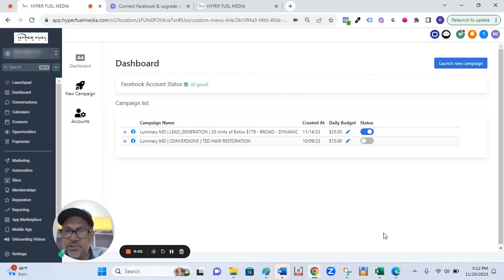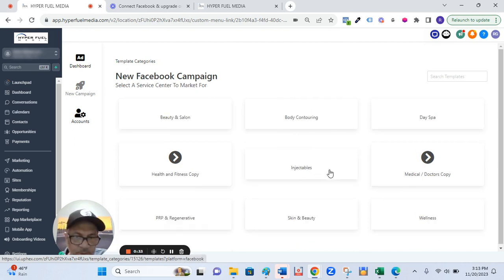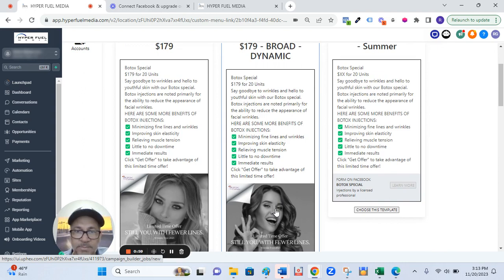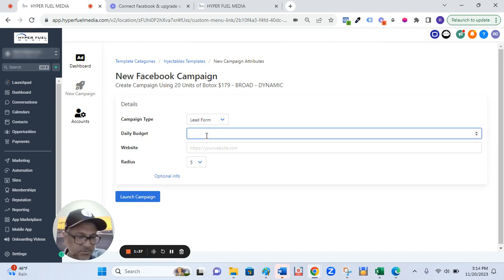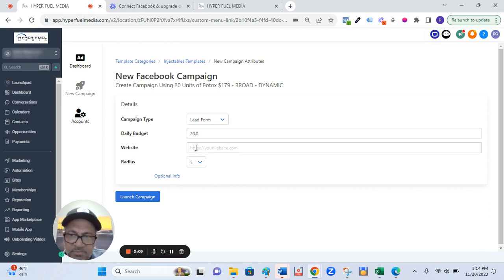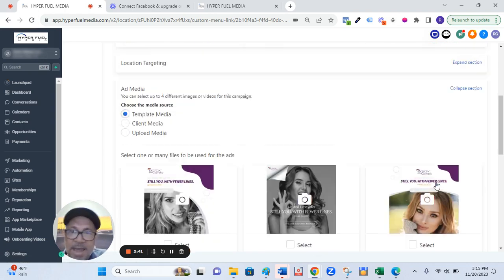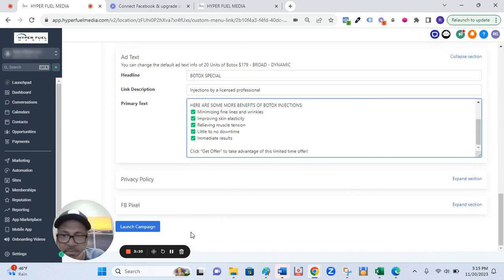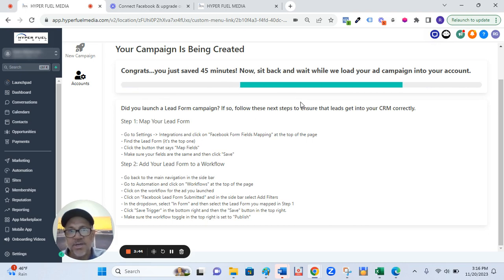2. Launch your Facebook Ad